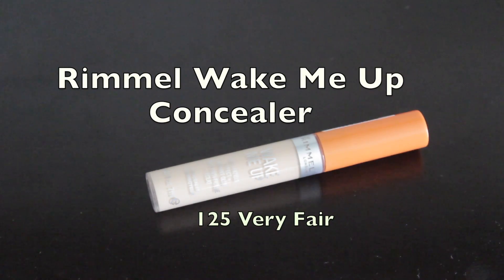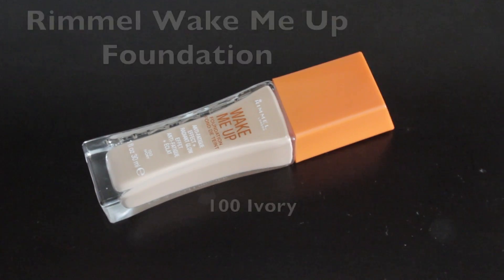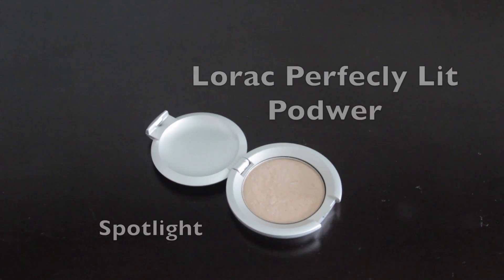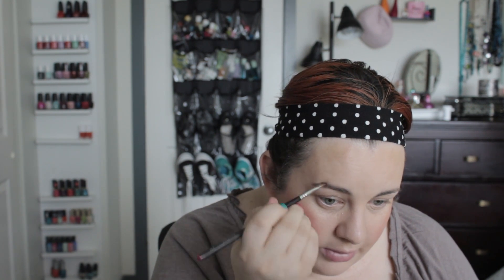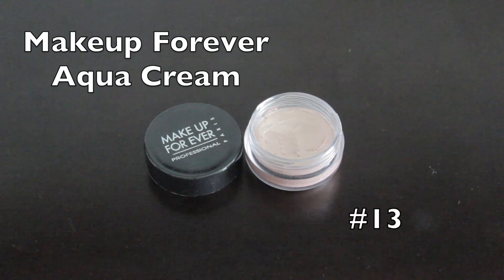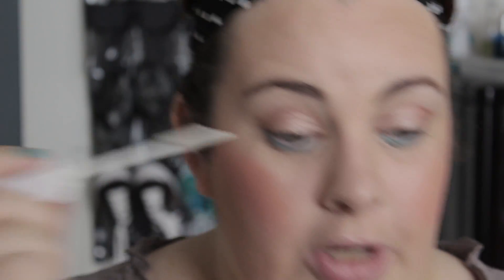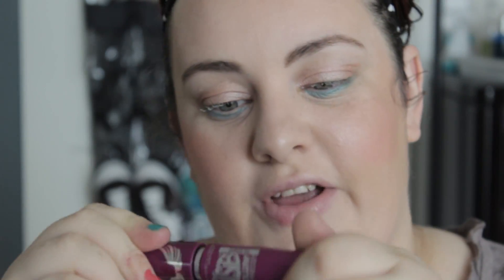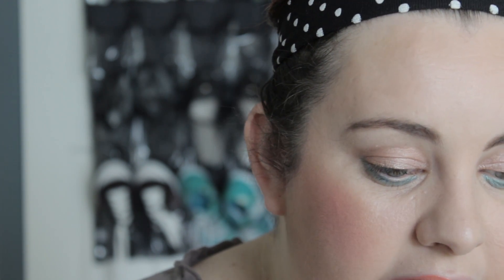Get Ready with Me Pop of Blue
Hey Everyone,

  Hope you all enjoying this look, it's pretty simple but very pretty for spring/summer!

Vine: Tanya Billingham

Keek: TanyaTalks

GlossyBox